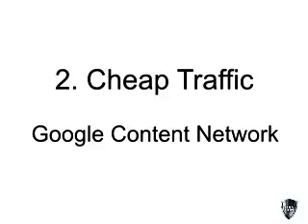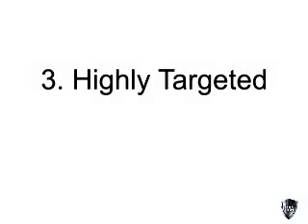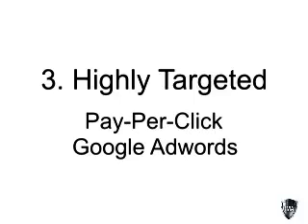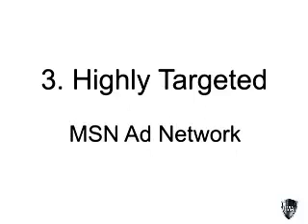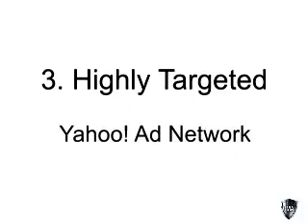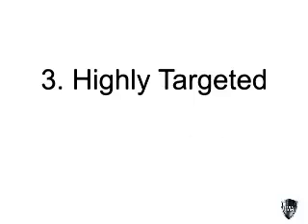How To Make Money Online [03 of 08] - What are the 3 Types of Sources of Traffic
How To Make Money Online - What are the 3 Types of Sources of Traffic

For much more detailed lessons on how to make money online visit our

Peter Parks is a successful international speaker, web 2.0 traffic and social media specialist who has shown companies and clients how to brand themselves using the power of web 2.0 and social media. As a web 2.0 traffic generation specialist Peter has helped his clients produce millions of dollars leveraging free web 2.0 traffic.